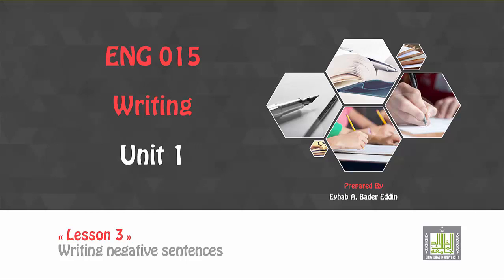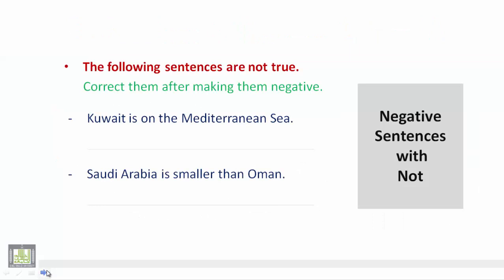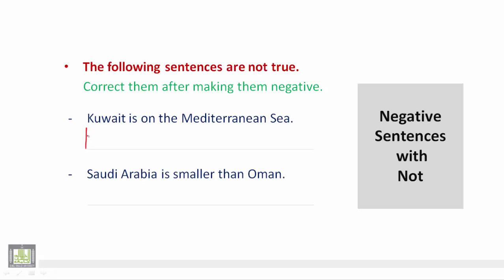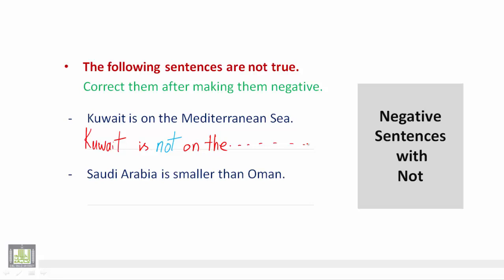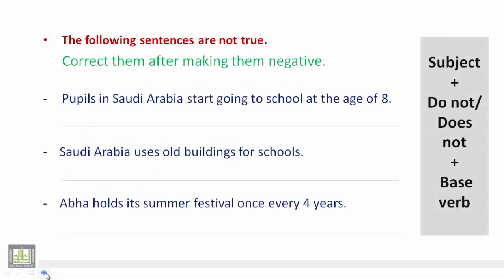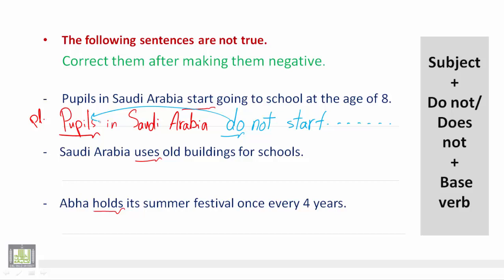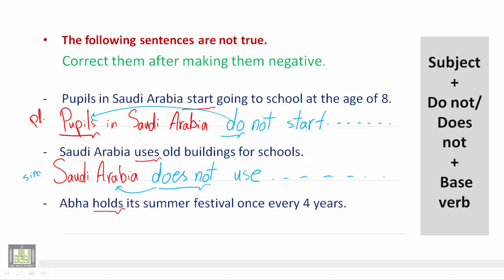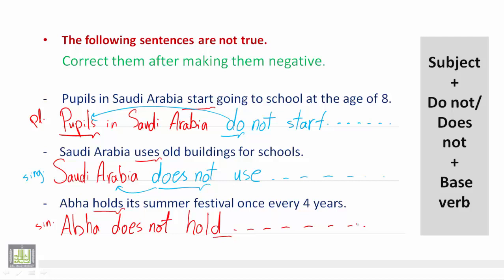Writing U 1 - L 3 : Writing Negative Sentences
015 ENG Writing Unit 1  Lesson 1
Writing Negative Sentences